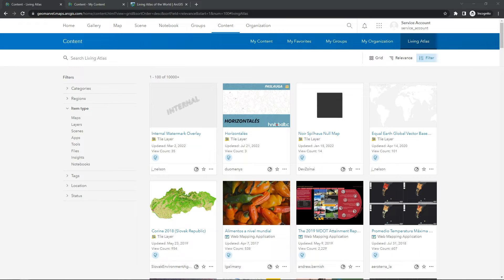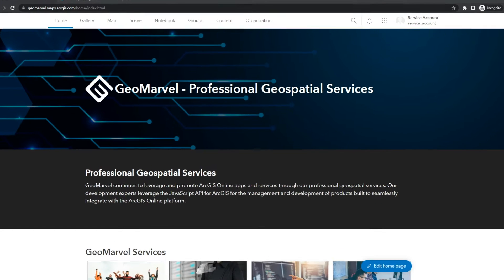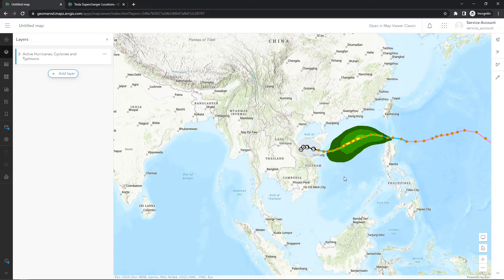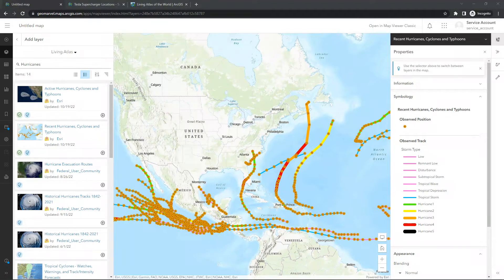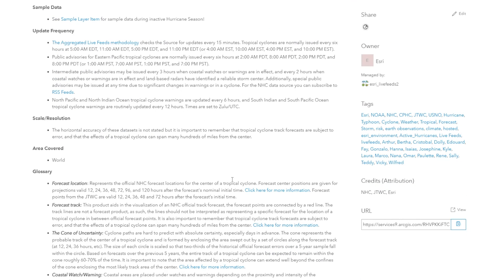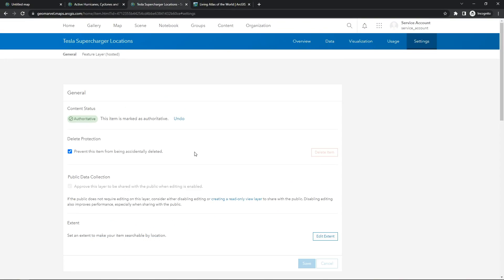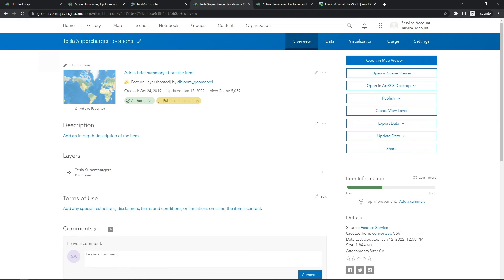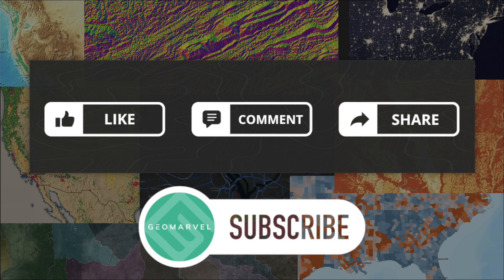Adding Content to the ArcGIS Living Atlas of the World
Are you looking to nominate your GIS content to the ArcGIS LivingAtlas of the World? Check out our latest GeoMarvel Live! demonstration, where our solutions engineer Dan Sletten establishes what the Living Atlas is, where to find it, how to use it, and how to nominate your own content to be used by the GISCommunity.

VIDEO CHAPTERS

00:00 - Intro/Overview
00:27 - What is ArcGIS Living Atlas of the World?
01:26 - Where to Find it & How to Use it
02:57 - How to Add Content to a Web Map
04:20 - Nominate Content to the Living Atlas (Requirements)
08:09 - Review GIS Community Member Profile Page
08:59 - Review Item Information Completion Tool
09:43 - Nominating Your Content to The Living Atlas of the World
10:20 - Summary/Outro

AUDIO CREDIT